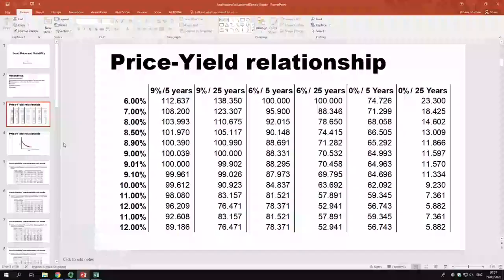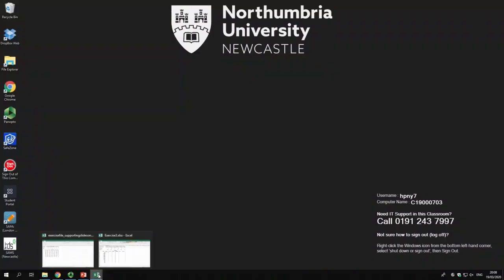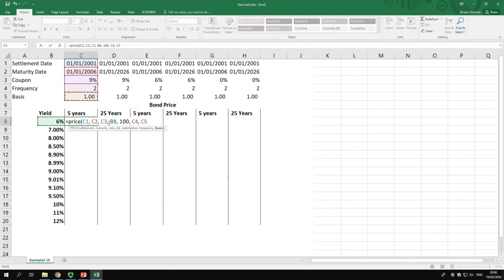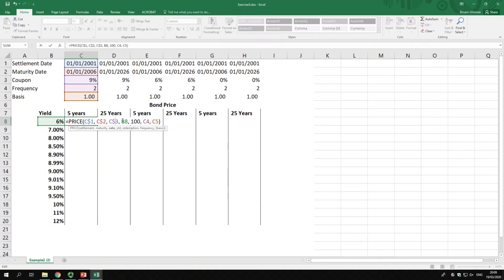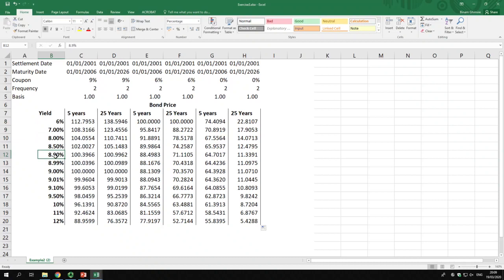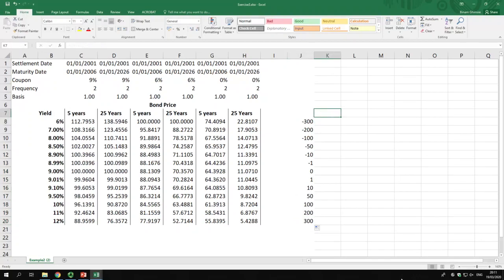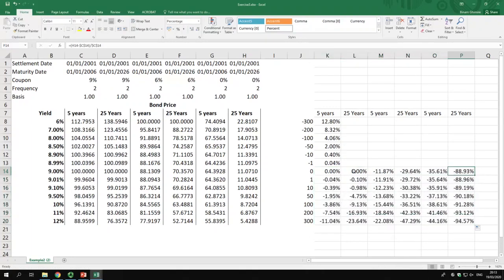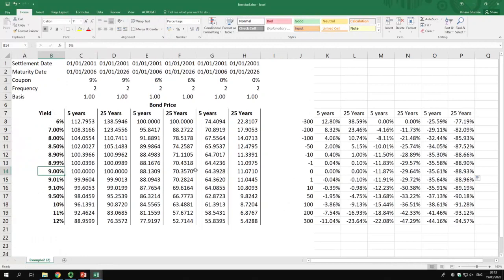Bonds Lesson 3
Short finance videos
There are about a dozen short videos that will take you through the bond valuation and volatility concept. Illustrations for key concepts such as duration, modified duration and convexity are provided.